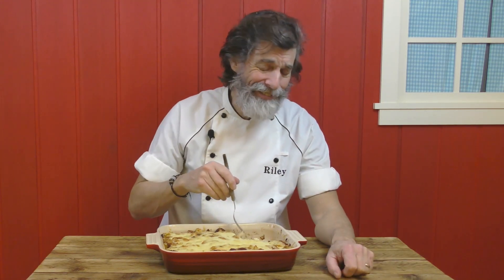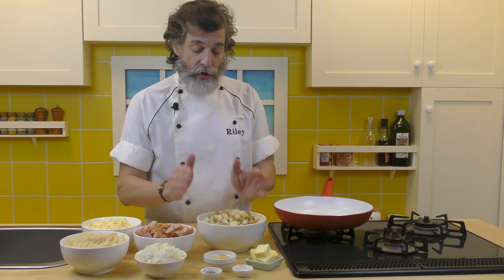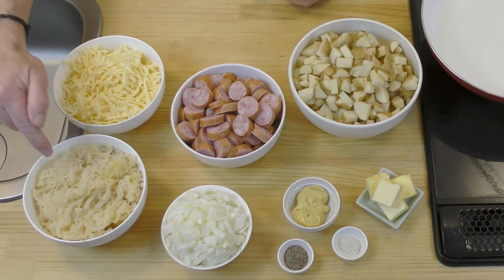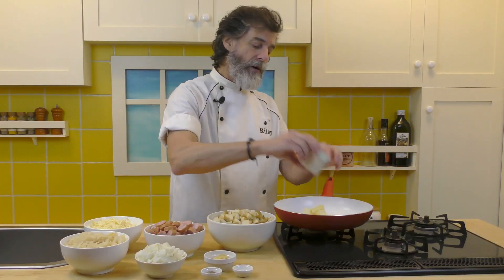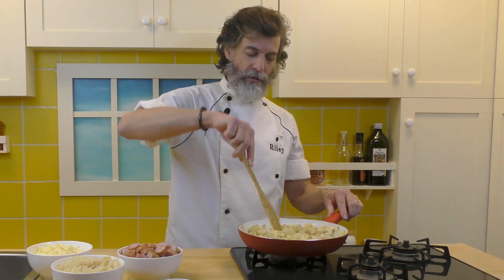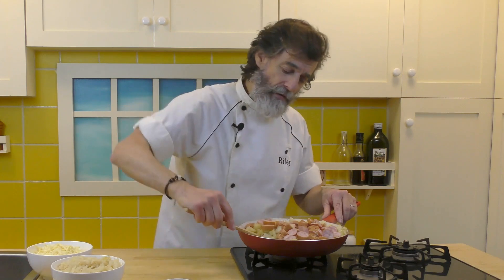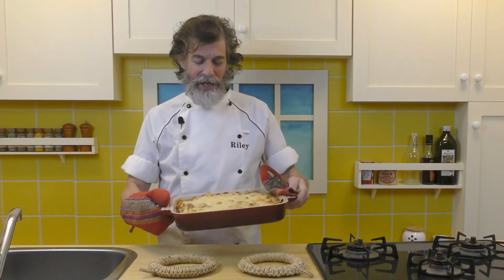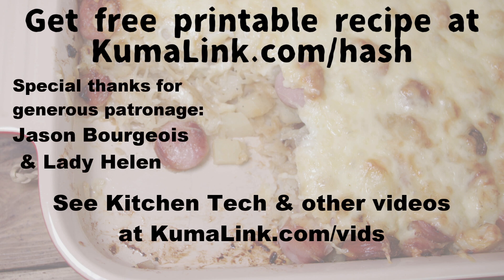How To Make Baked Sauerkraut, Sausage, and Potato Hash - Recipe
Become a Kuma’s Kitchen patron and get access to all our Kitchen Tech and other videos

A hearty hash with some simple ingredients that’s easy to make for a satisfying dinner.